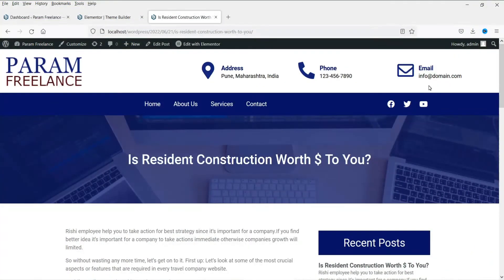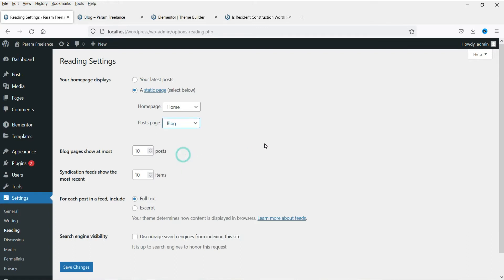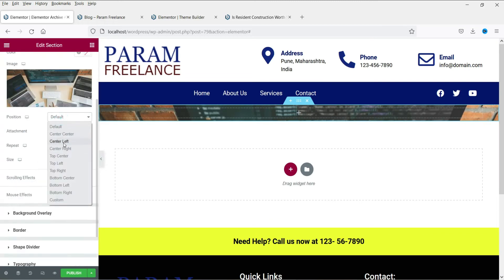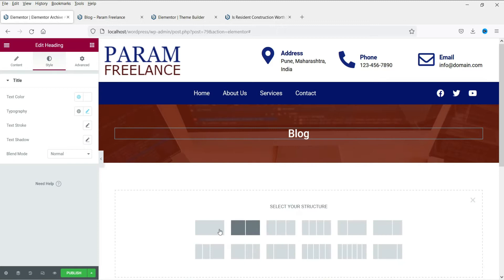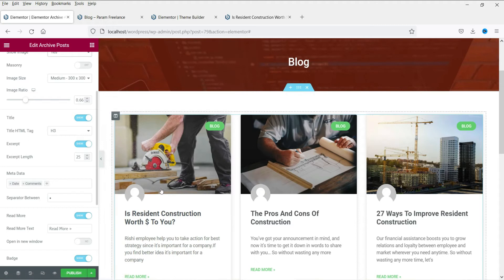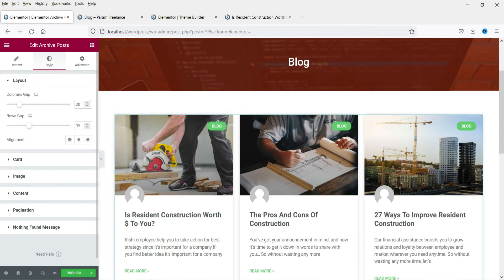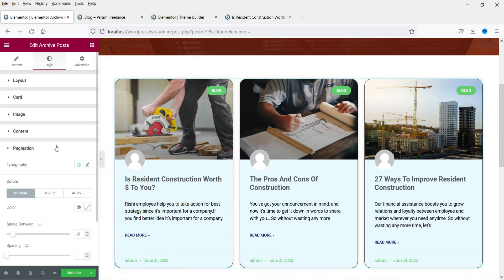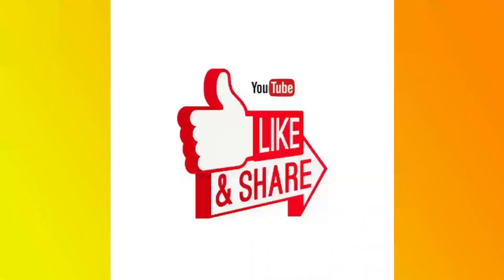Create Custom Blog page with Elementor Theme Builder | Blog Page Template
In this video, we will see how to design custom blog page with elementor theme builder. We are going to create blog page template in Elementor theme builder and this new blog page template will be used to show the blog posts archive in WordPress. The default layout of Blog page will show the blog posts one by one which does not look good. We will change it to show blog posts in different columns and grid.

Elementor will give you different options for layouts. You can play with the settings and change the layout according to your requirements.

👉 In this video, I have tried to cover the following topics:
✅ How to create Blog page in WordPress
✅ How to design custom blog page with elementor theme builder
✅ Customize Blog page template in Elementor
✅ Design custom Blog page template in Elementor theme builder
✅ How to create a blog page in wordpress with elementor
✅ blog page design with elementor
✅ elementor pro blog page design

In the next video, we will see how to customize blog page in Elementor.

I hope that you will like this video on how to design custom blog page template with Elementor.